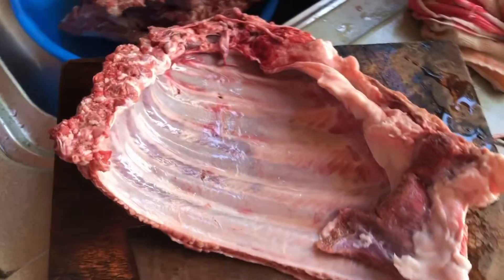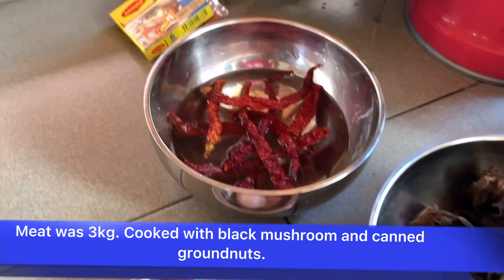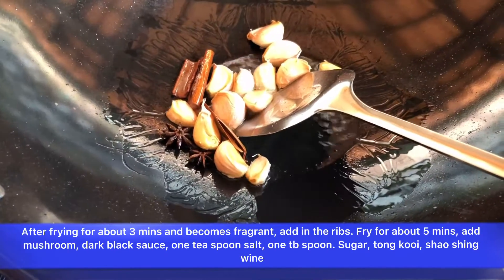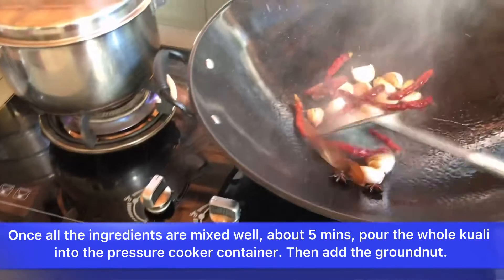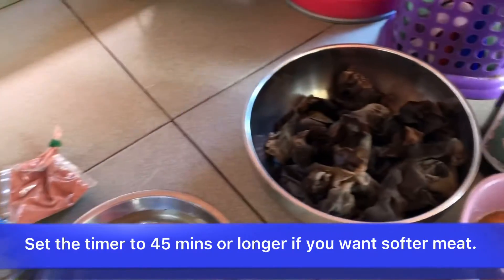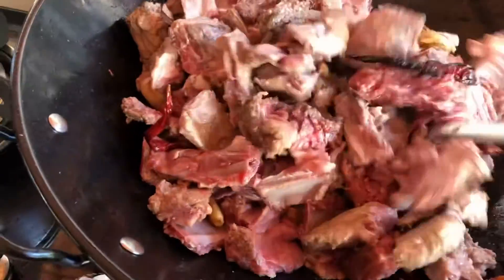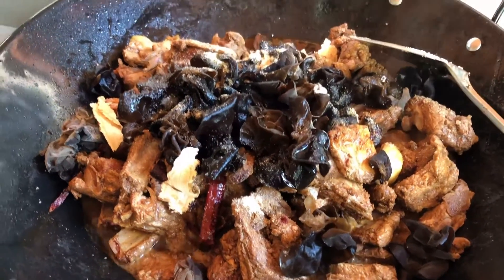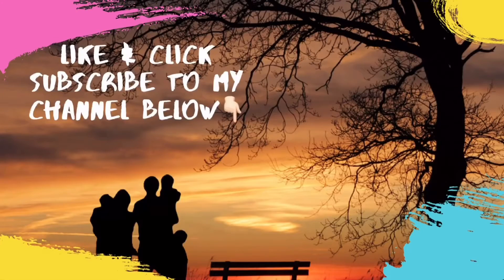Oak’s golden life-cooking stew ribs using own recipe for family and it turns out well.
With the pandemic getting worse by the day, it is better to stay home and eat. Take the opportunity to buy cheaper meat from fellow neighbour orchard owner who goes hunting. Taste good and also safer and cheaper. Stay healthy and safe.